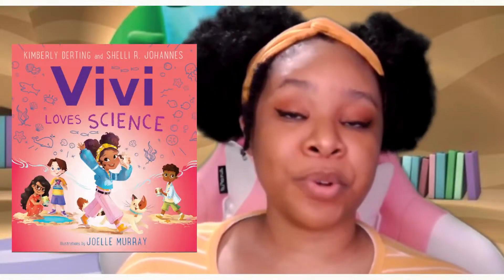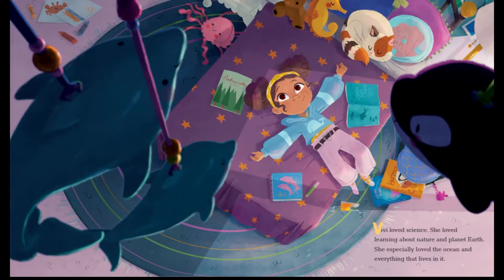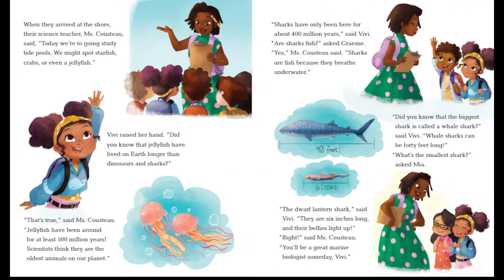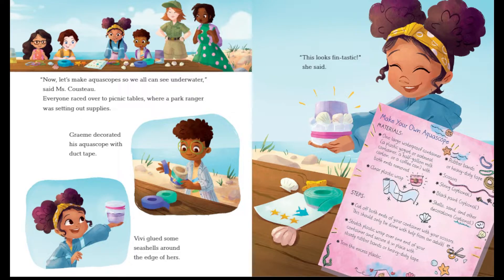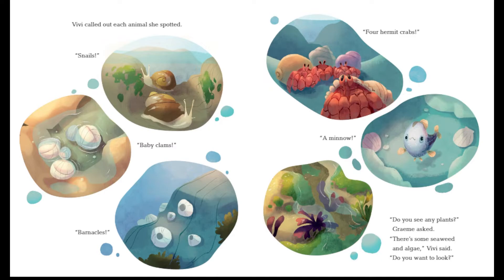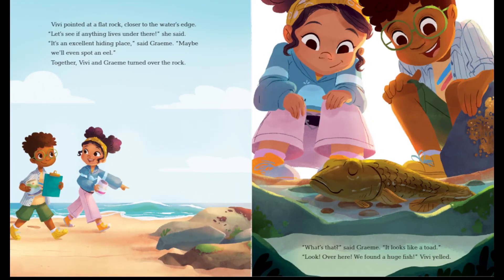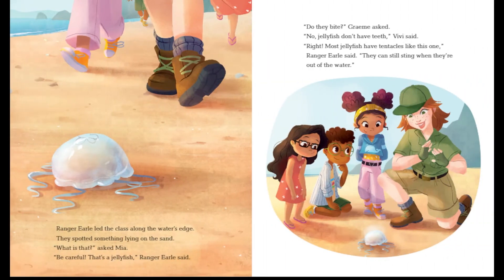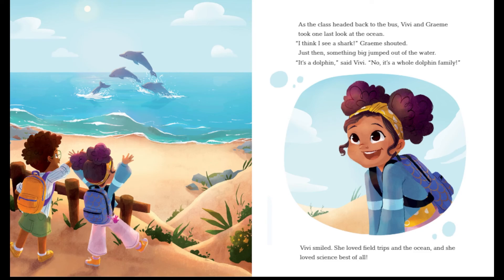ViVi Loves Science by Kimberly Derting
In the companion to Cece Loves Science and Libby Loves Science, Vivi and her classmates take a field trip to the beach to study tide pools. With help from her teacher and a park ranger, Vivi and her friends make aquascopes, participate in a marine-inspired scavenger hunt, and learn about different species that call the ocean home.

If you enjoyed this story and would like to have access to more read aloud videos like this one, please donate to LINC today.  You can transform a child’s life through the power of books.